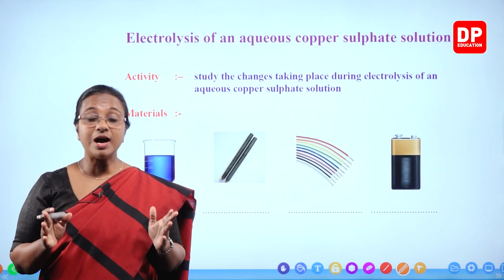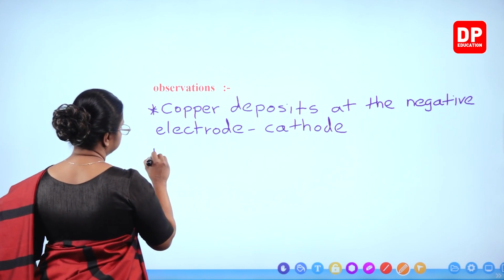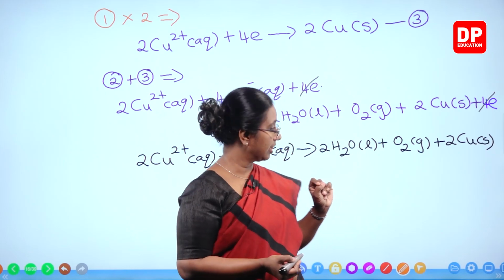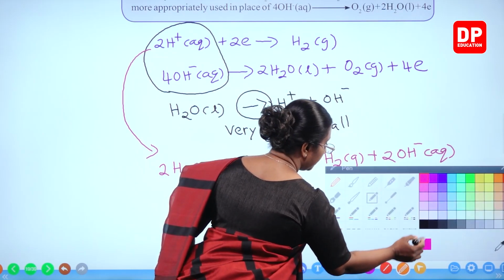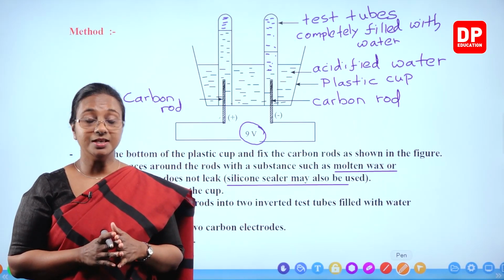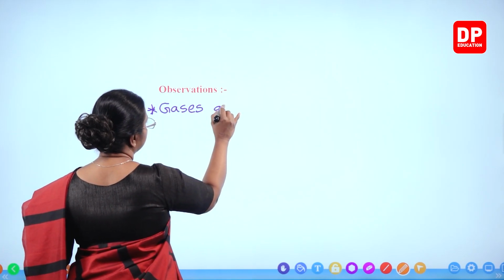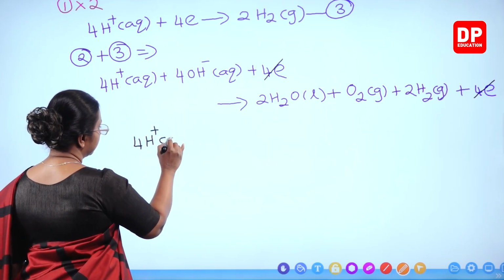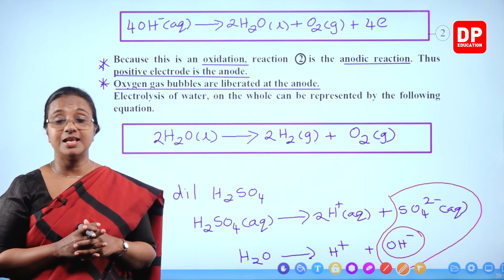Lesson 12 - Electrochemistry (Part 07) | Grade 11 Science in English